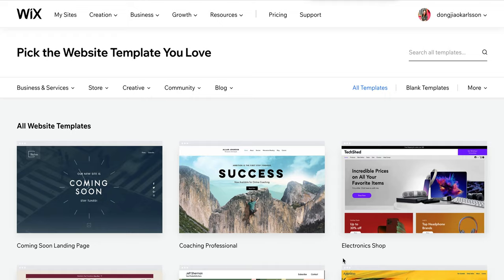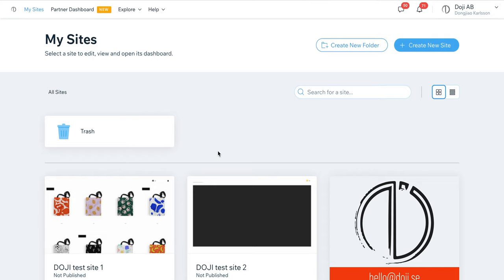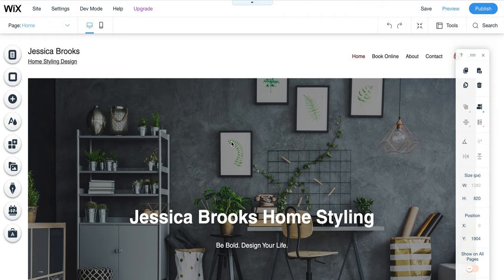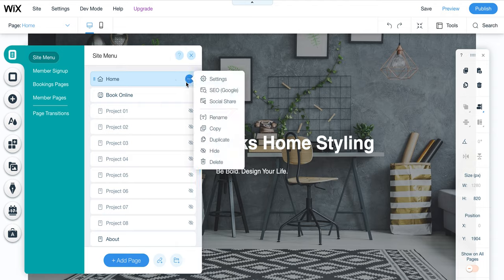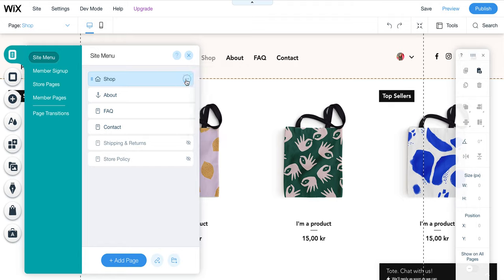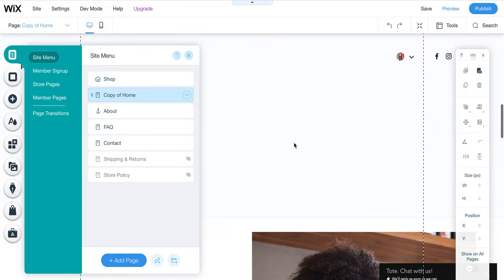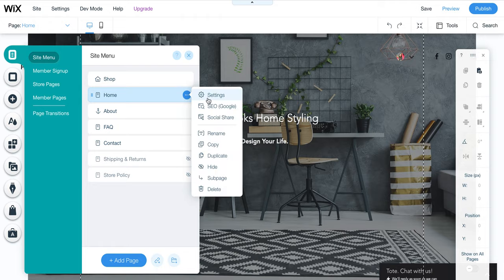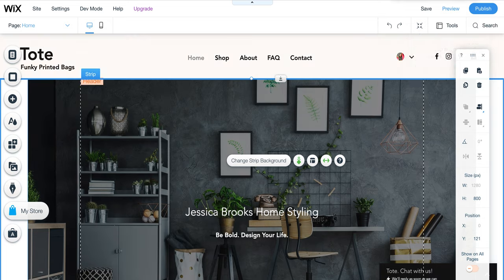How to combine 2 websites or templates into 1 in Wix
2.24", If you can not find the text "paste", use the shortcut keys on your keyboard: cmd+v or cmd+Shift+v (as you can see them behind the texts in the video) to finish the actions.